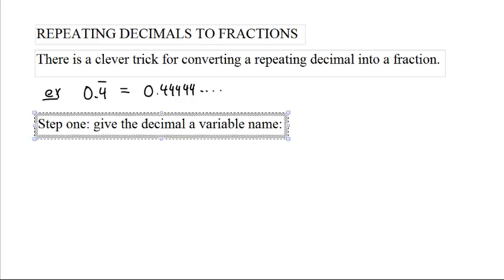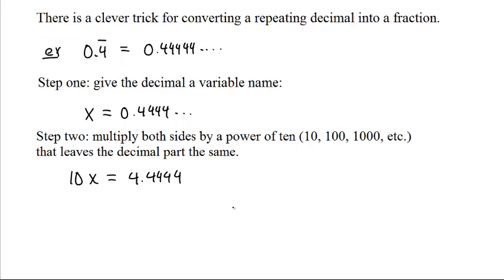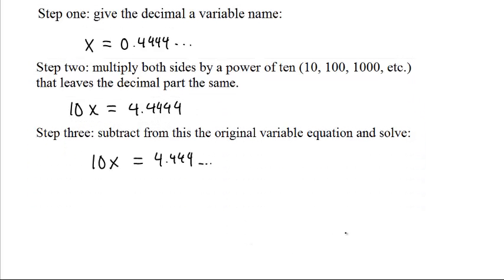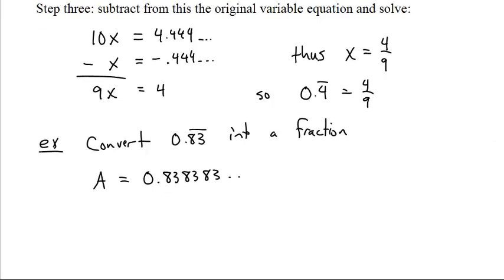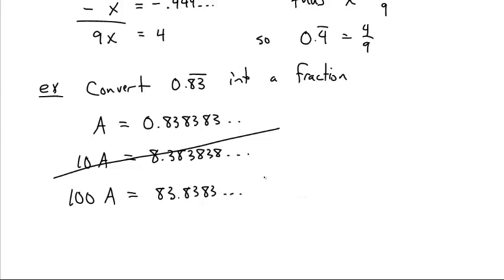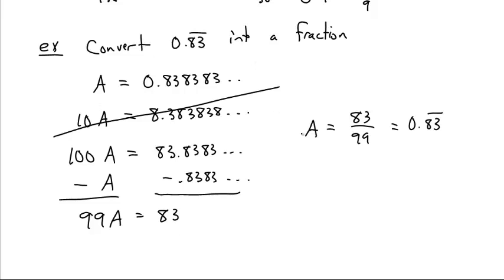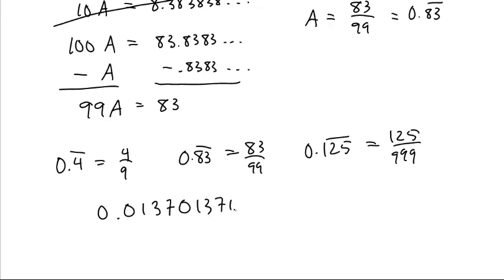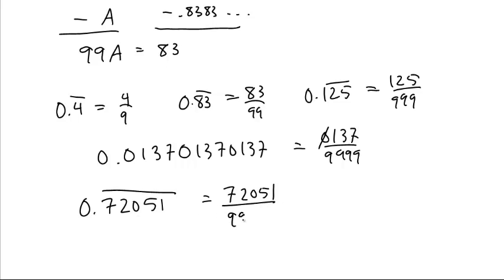repeating decimals into fractions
How to convert a repeating decimal into a fraction.